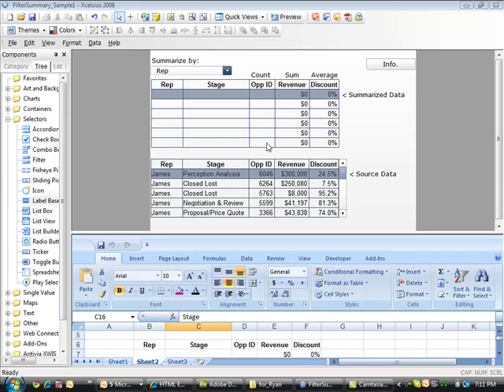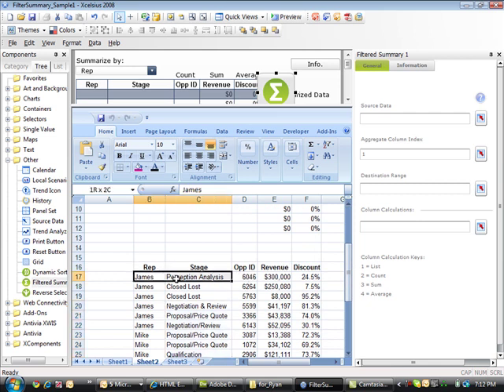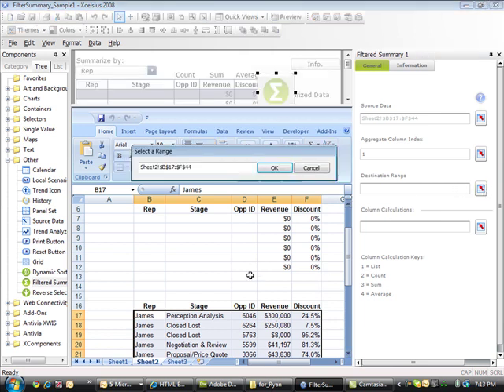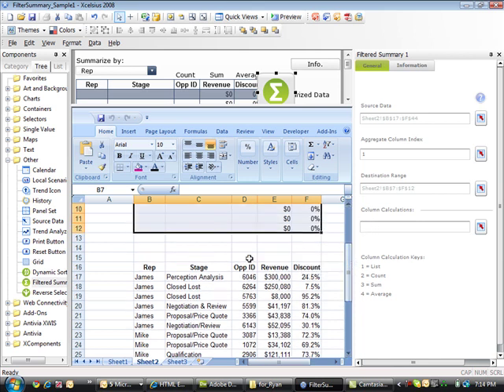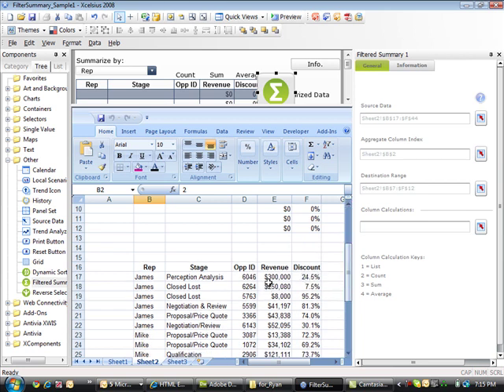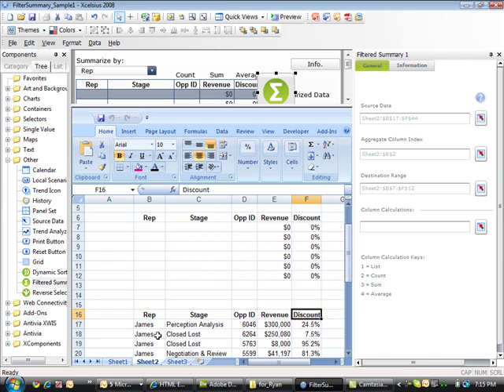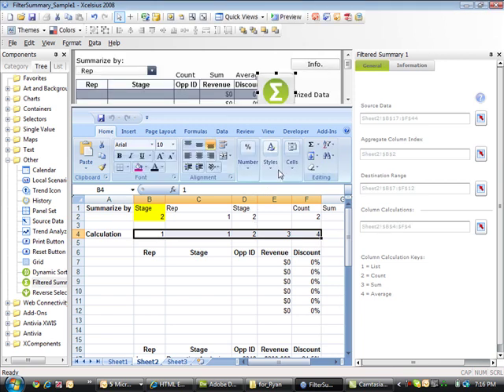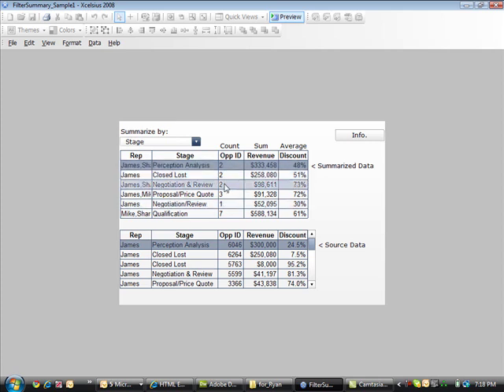Centigon Solutions Filtered Summary Jumpstart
Learn how to get started with Filtered Summary add on for Xcelsius 2008.